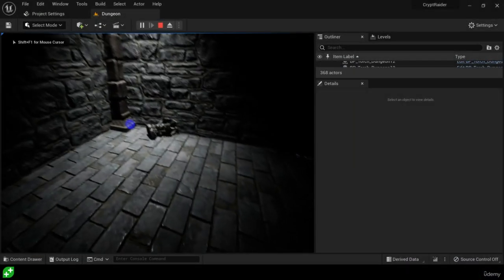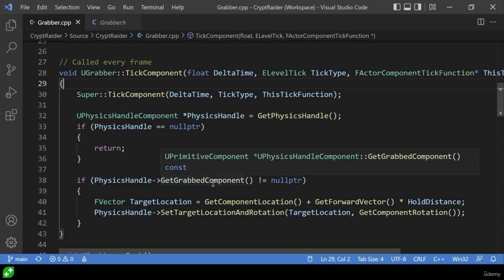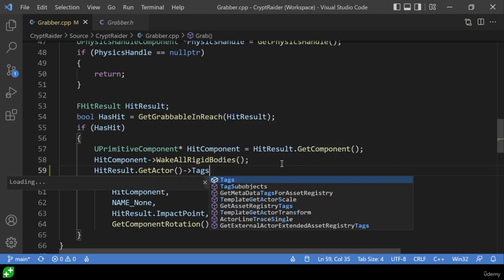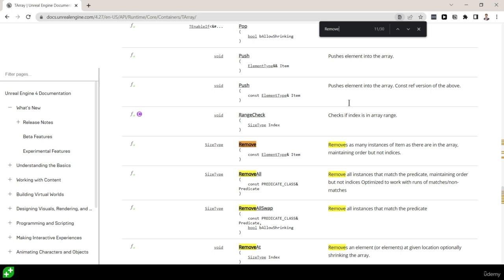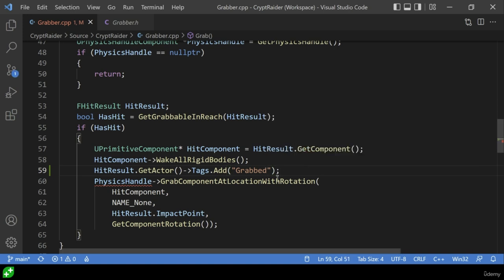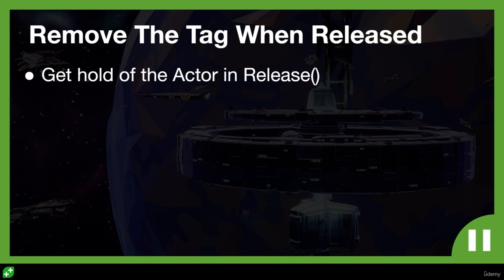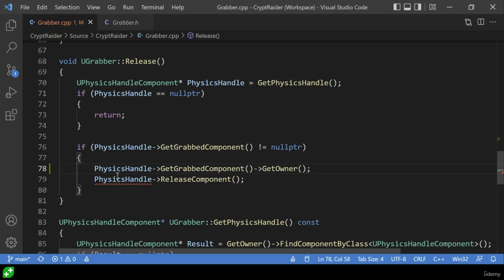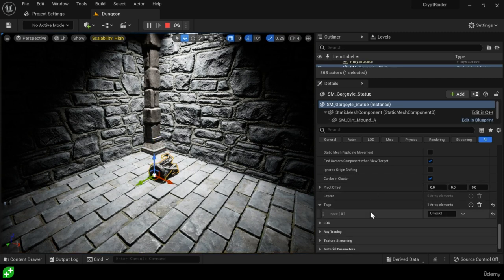039 Adding and Removing Tags